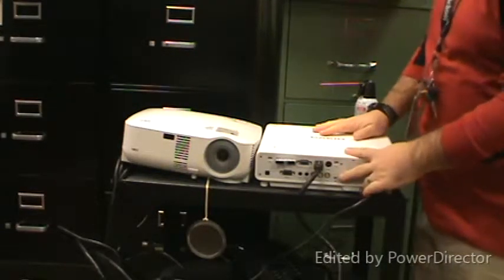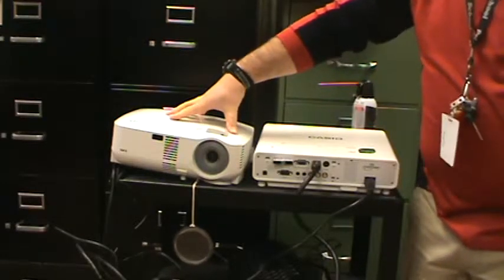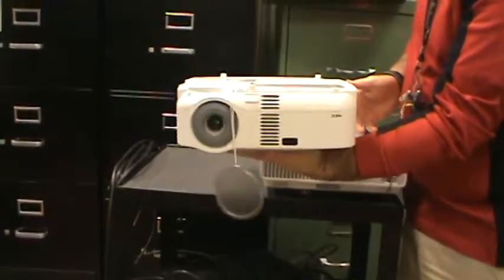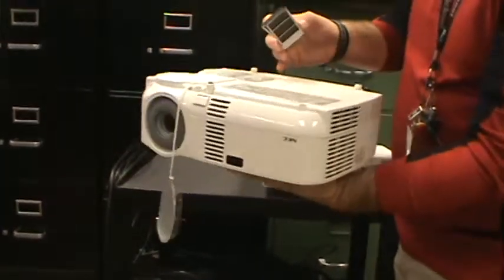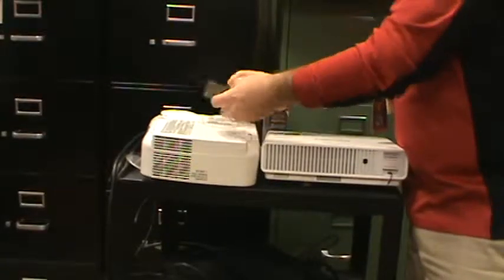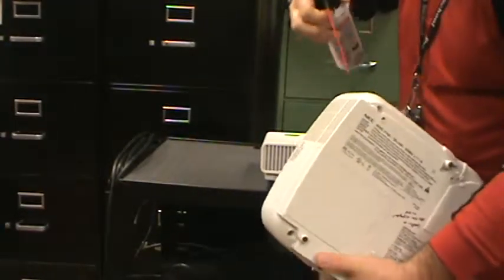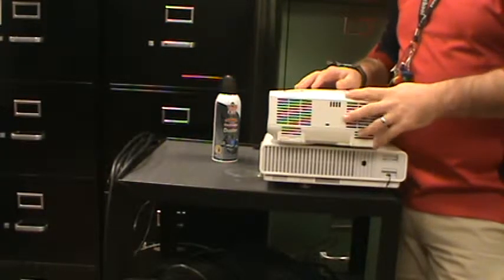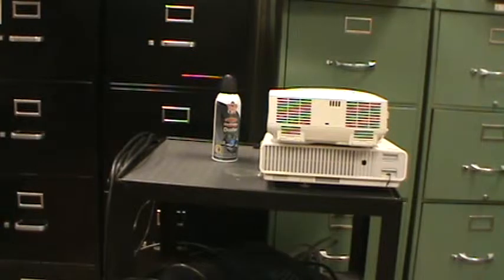Tech Team Projector Cleaning Tutorial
In the video, I forgot to mention how to do the Casio projectors. They're even easier, because they don't have filters. You just need to look at them and smile. All done :)